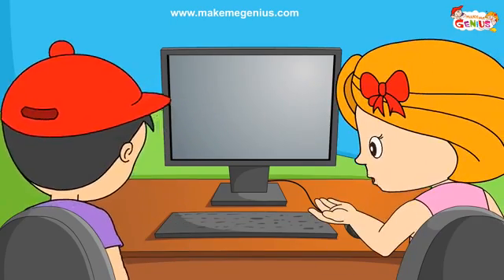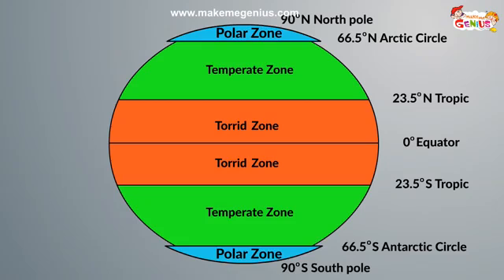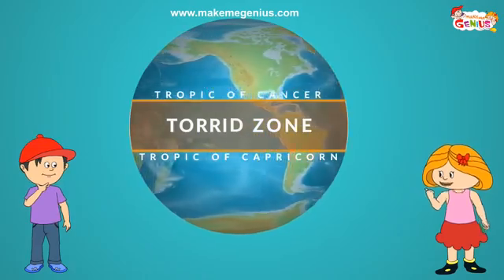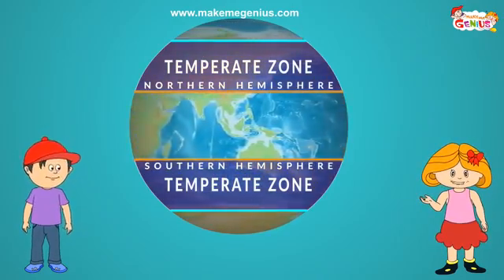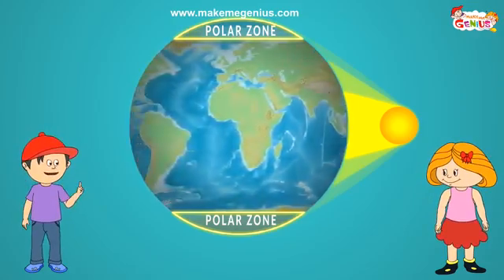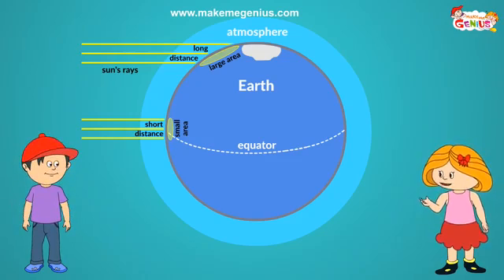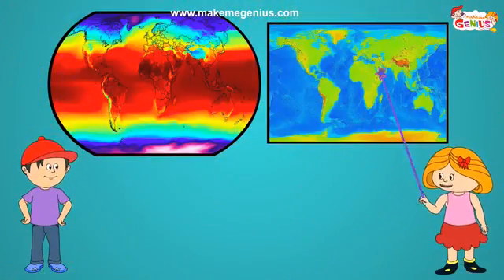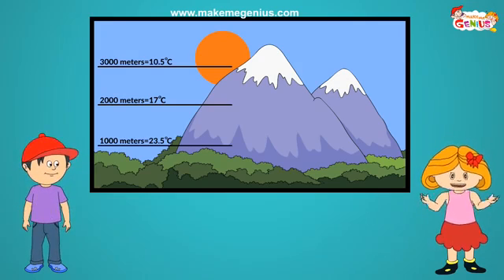Climate zones of the world for kids and Affecting Factors SOLETO